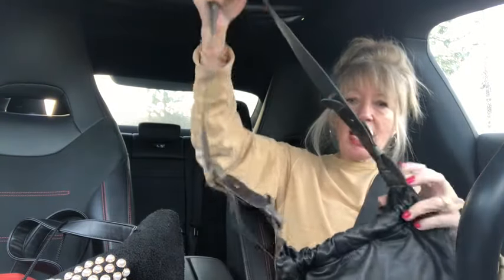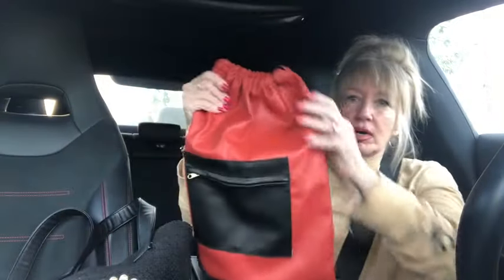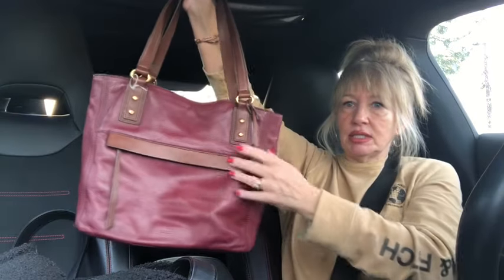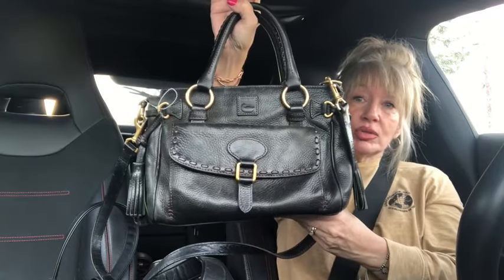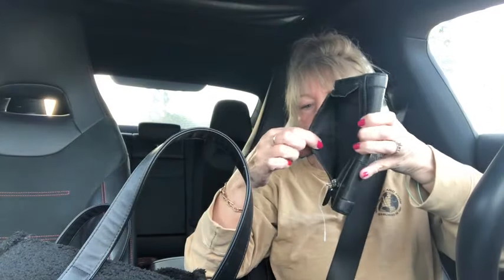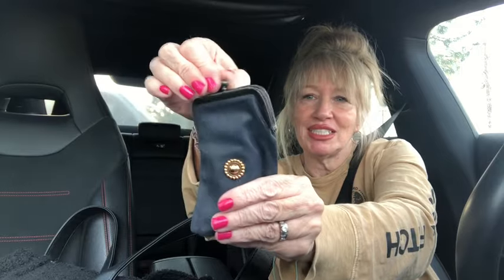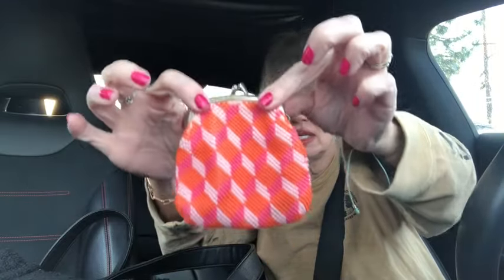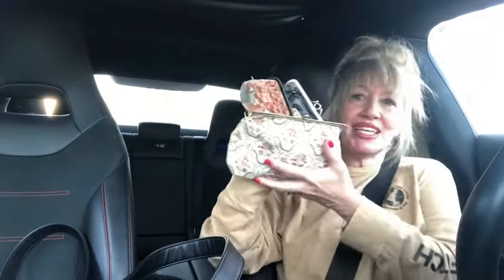Look at these! SUPER Purse and Wallet Thrift Finds!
Upcoming sale on all of these great bags and accessories will happen on: Jan. 25th 5:30 p.m. pacific!
Have a question?
📬  Shoot us a message!